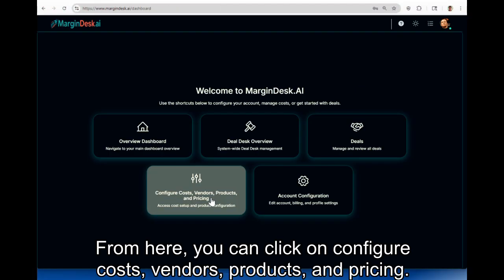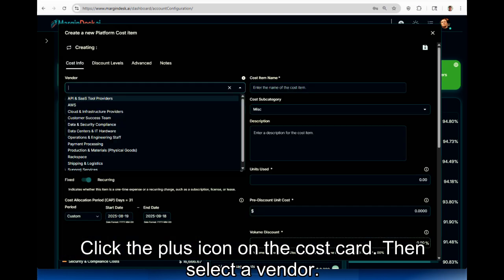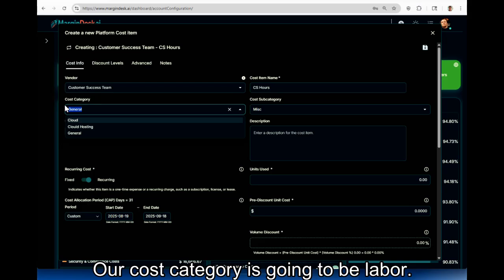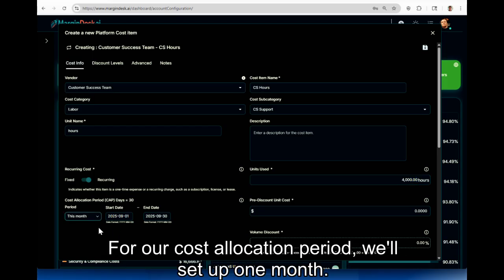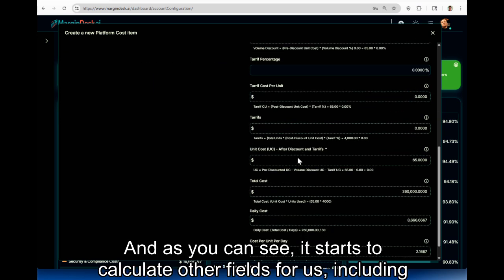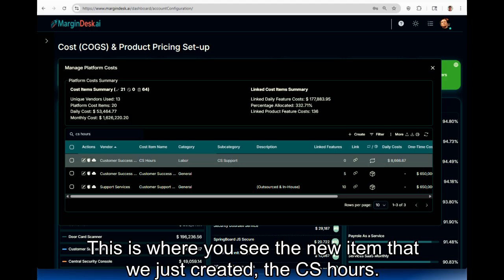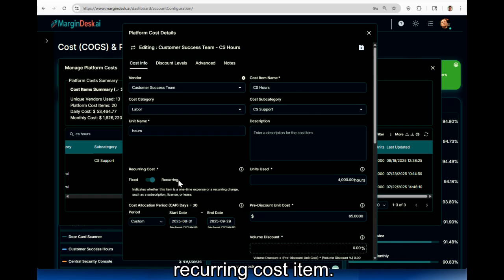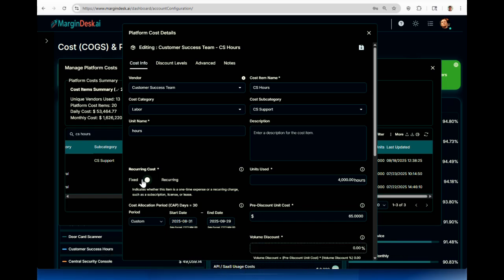MarginDesk.AI Tutorial: How to Create, Import, and Export Cost Items V2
Managing cost items (COGS) is one of the most important steps to understanding your unit costs and margins — but it’s often the most tedious.

In this short tutorial, you’ll learn how to:

Create new cost items directly in the MarginDesk.AI interface

Import cost data from spreadsheets to save time

Export cost items for reporting and updates

Keep your costs organized and always up to date

With MarginDesk.AI, you can quickly set up and manage costs, so you have a solid foundation for building products, pricing, and accurate unit margin insights.